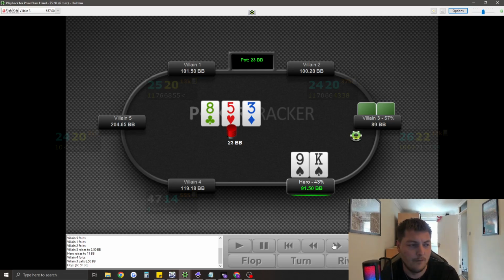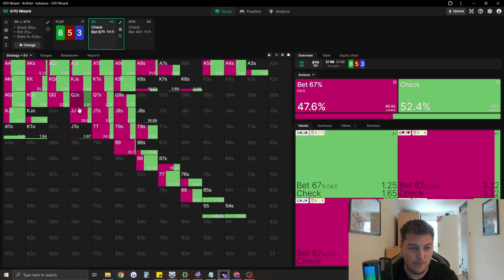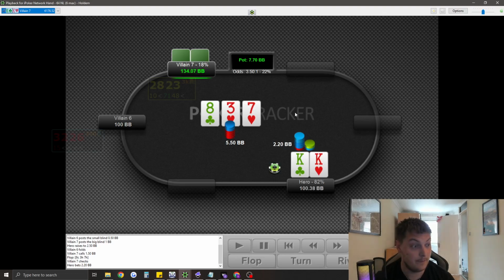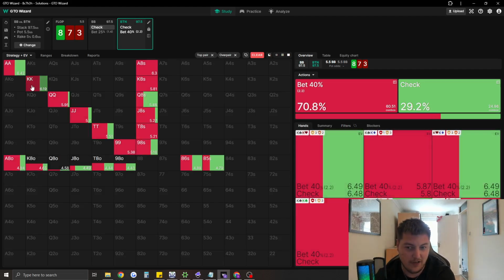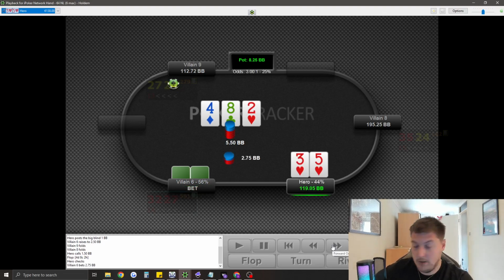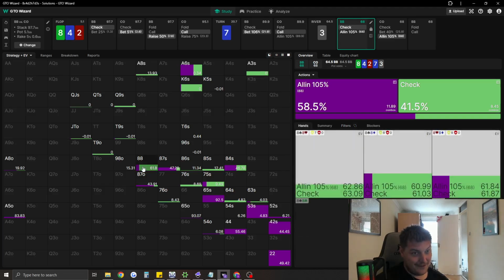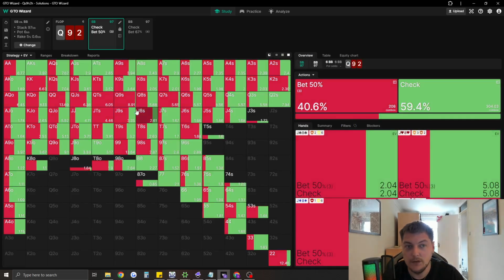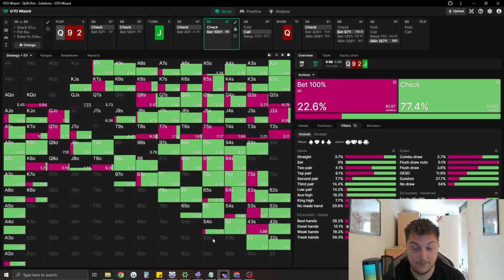HOW TO REVIEW YOUR OWN HANDS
A change to the scheduled programming for this video as I dive into a few hands I've played this month and review them using the solver. Let me know if you like this style of video below and I hope you all enjoy!